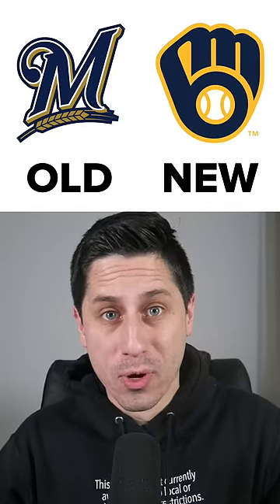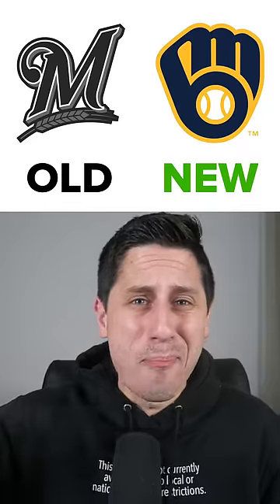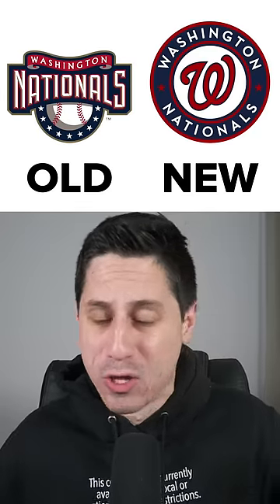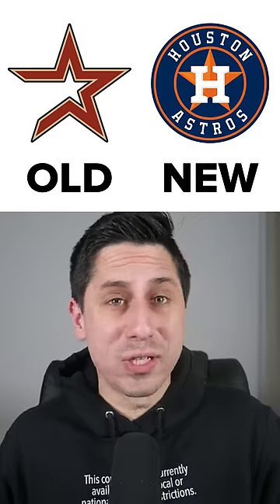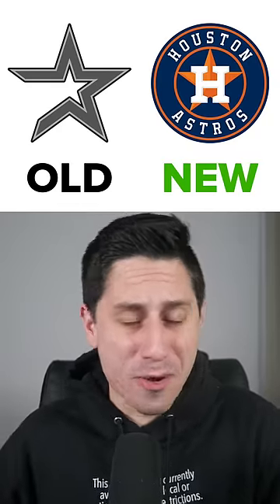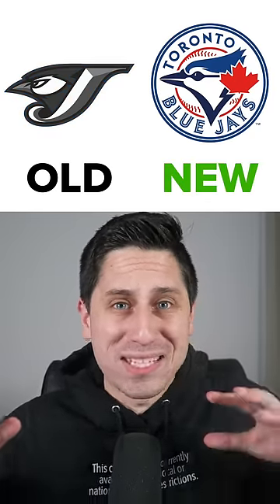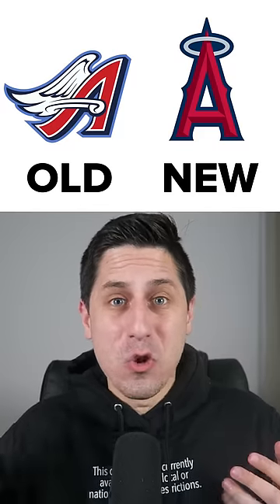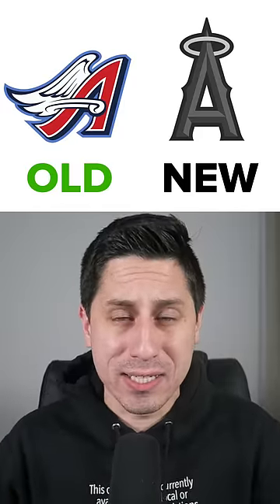Old or New MLB Logos?